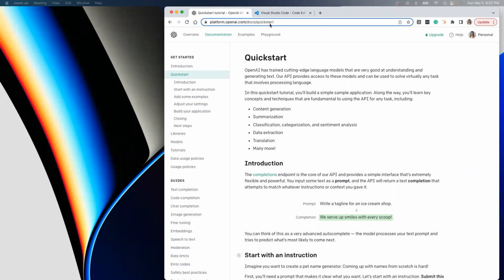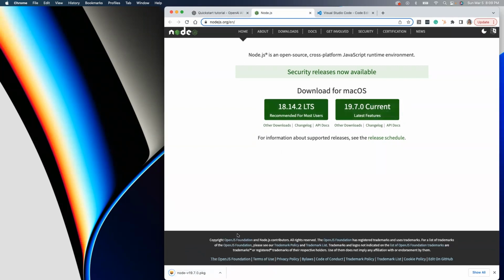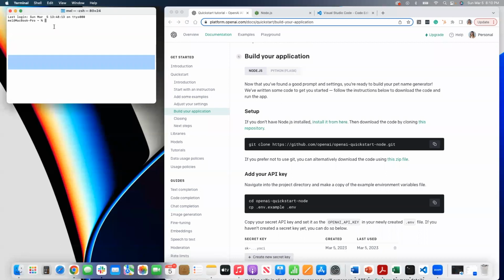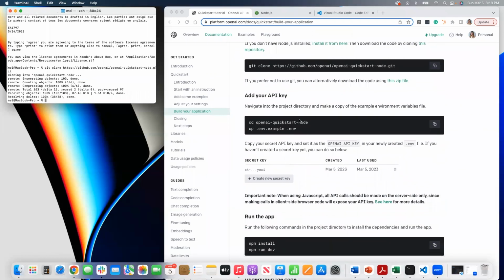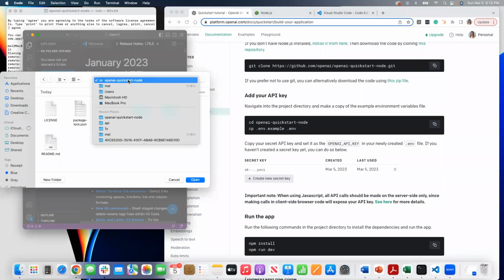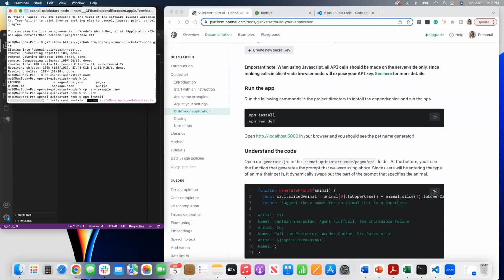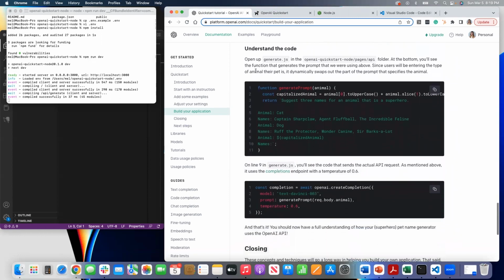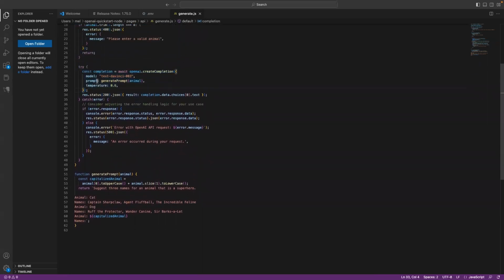ChatGPT Development for Beginners - OpenAI Quickstart Project Walkthrough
Don't be intimidated by OpenAI and trying out the Node.js Quickstart to start trying out ChatGPT development! I'll walk beginners through how to set up your environment for ChatGPT so you too can start bringing your ideas to life.